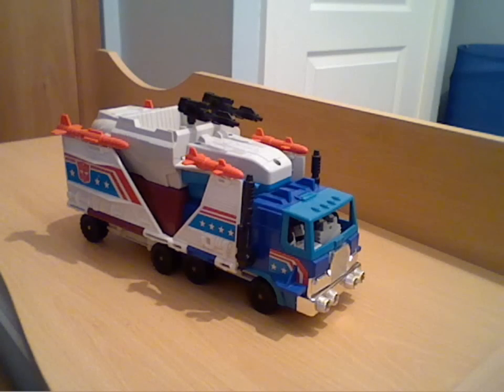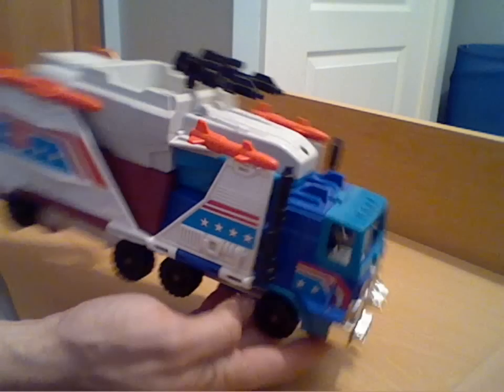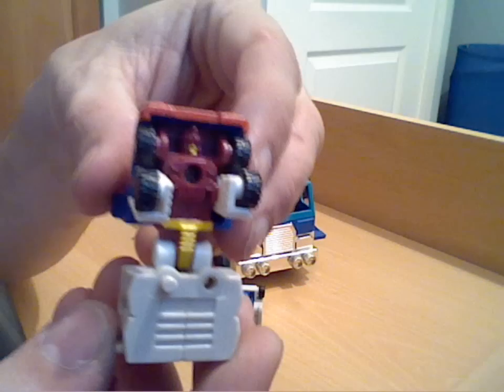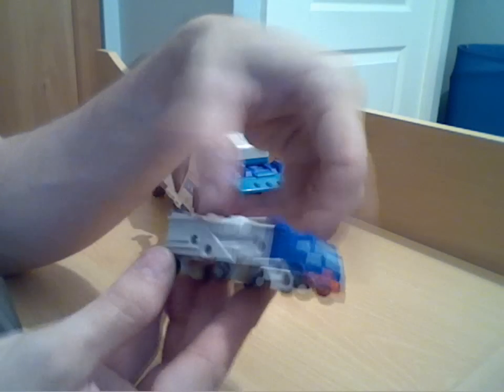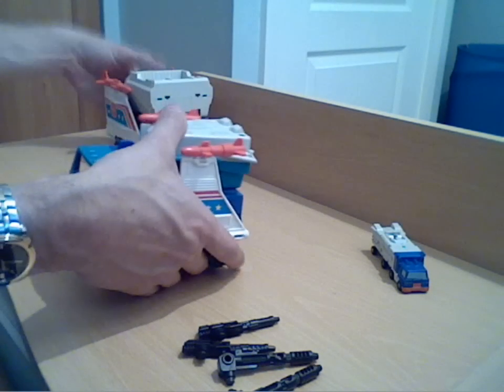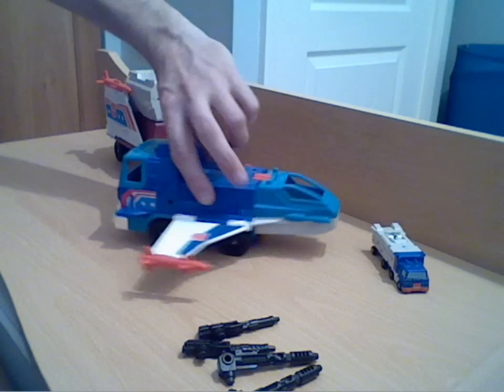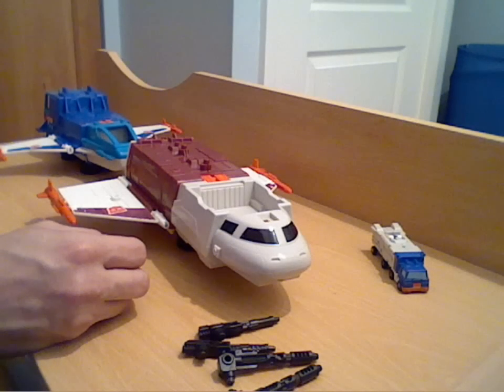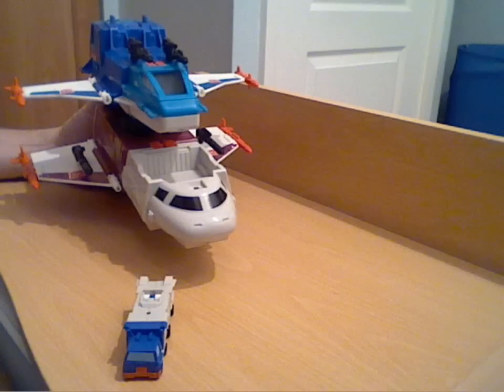transformer g1 autobot micromaster base/headquarter's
a review of the 1990 autobot micromaster headquarter's base